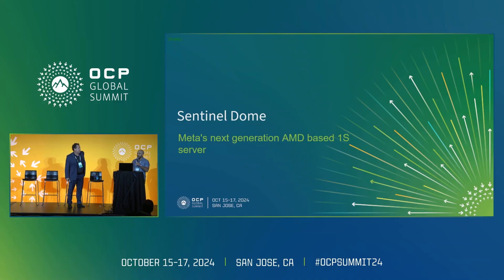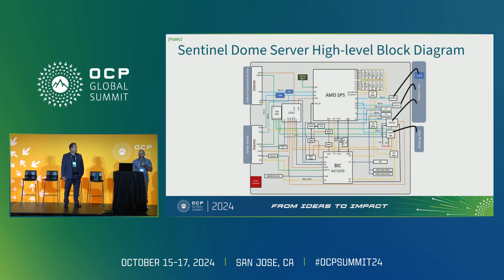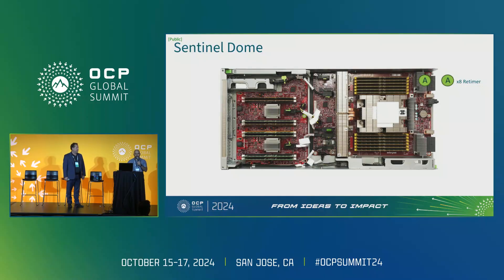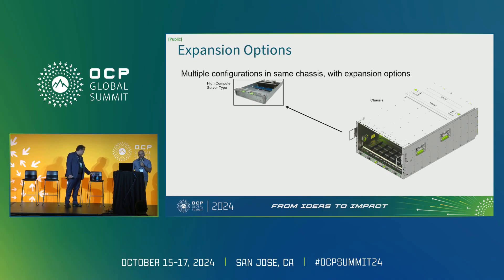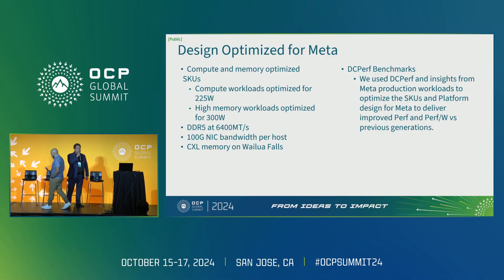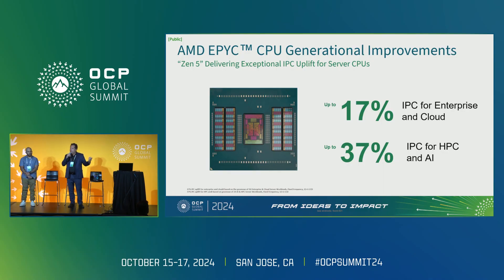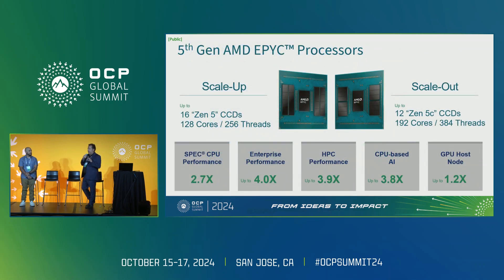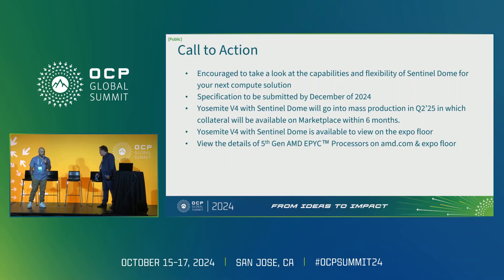Sentinel Dome 1S Server for Yosemite V4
"Abe Garcia (Hardware Engineer) - Meta
Jordon Inkeles (Sr. Director- Product Marketing) - Amd

Sentinel Dome is Meta's next generation 1S server based on AMD's Turin CPU and also the first server to integrate into the new Yosemite V4 platform. This talk will overview the blade design- features- in addition to the integration into the Yosemite V4 platform."